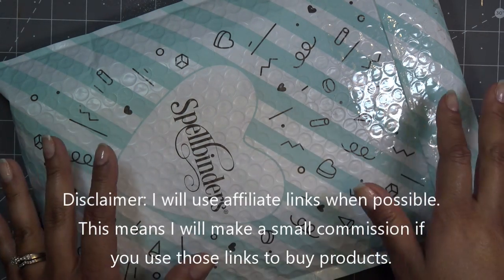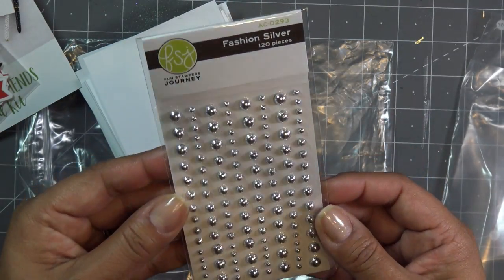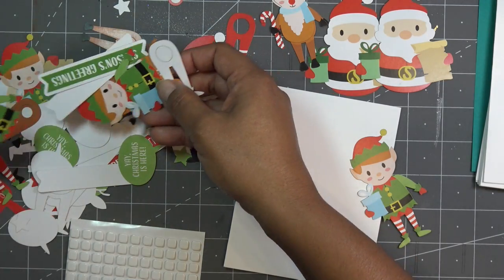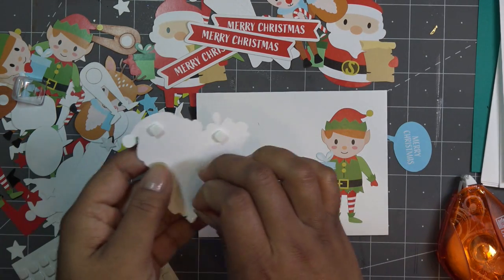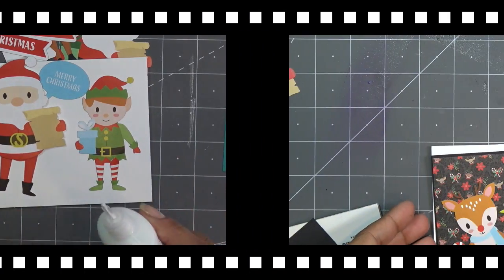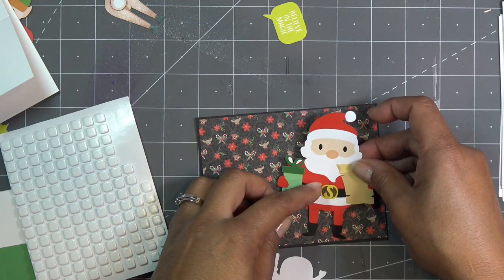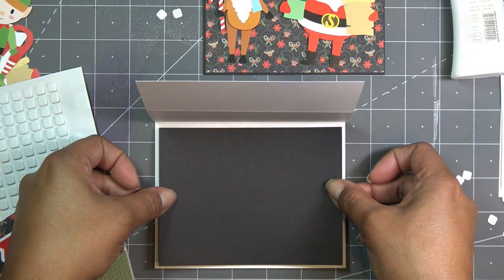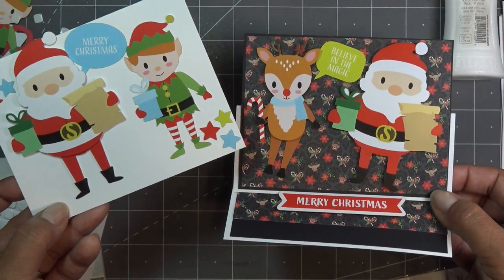NEW! Spellbinders Santa & Friends Quick & Easy Card Kit Review Tutorial! Makes 10 Cards!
--Spellbinders is also running an instant $25 of $100 cart!--

Mailing Address:
Vianney Luna
United States